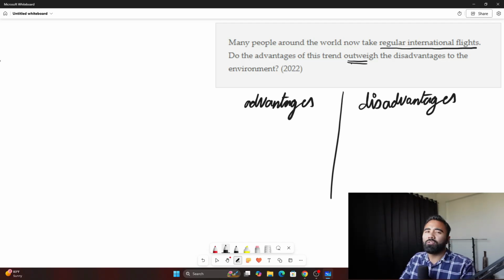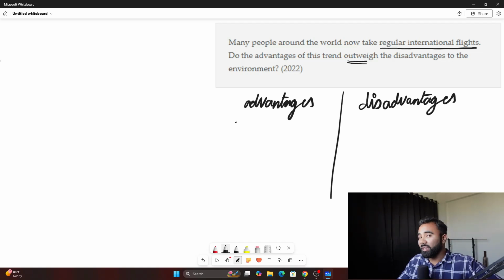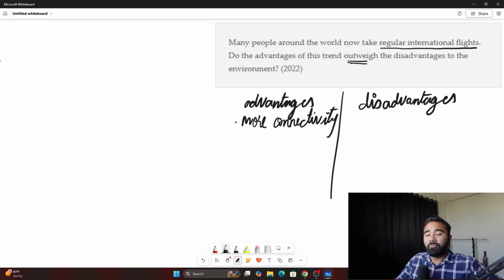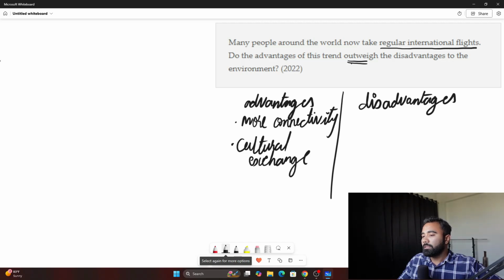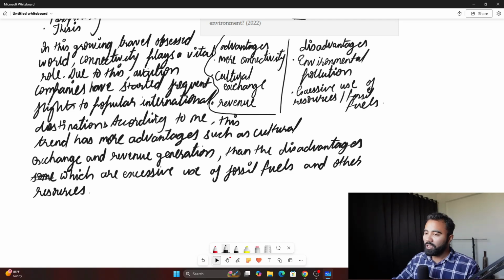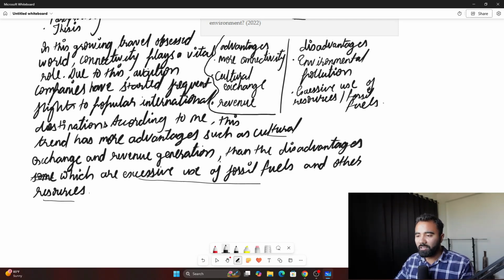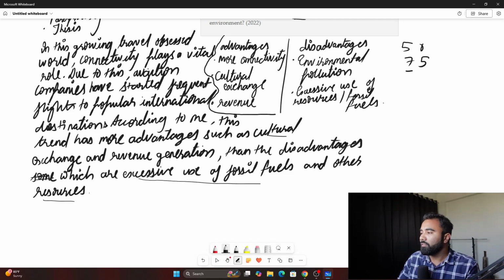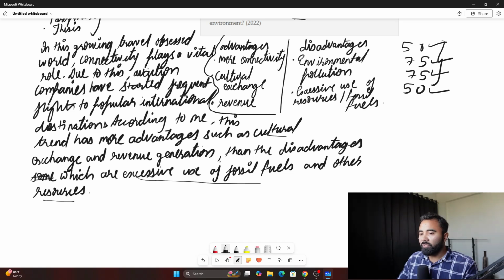IELTS Writing 140 | Step by step process for essay writing